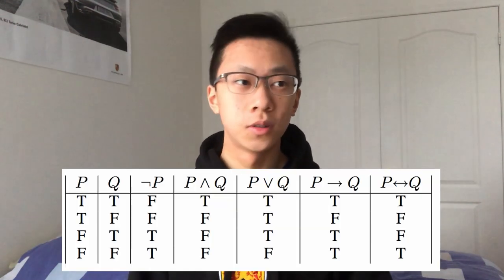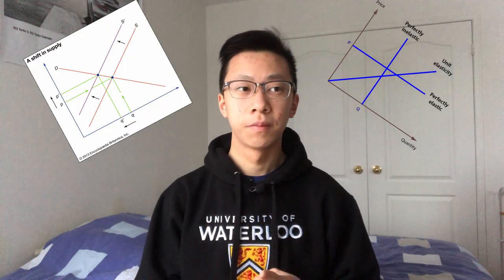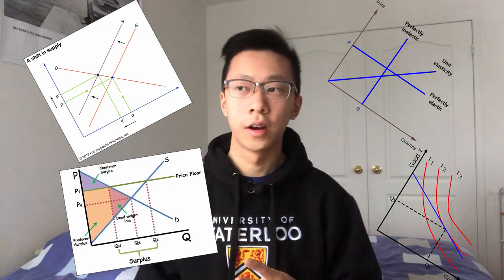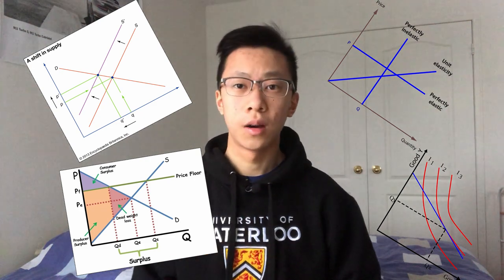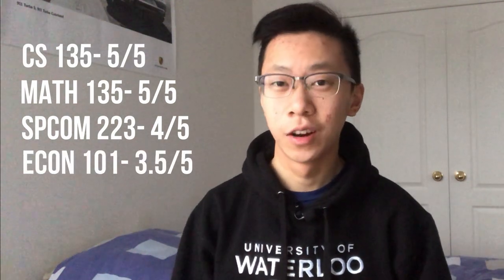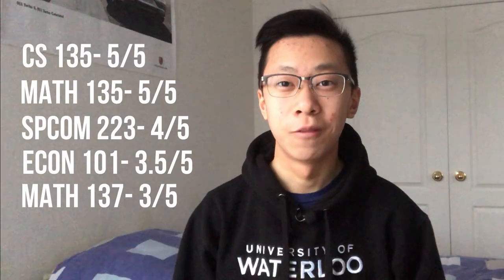First Semester of Waterloo Computer Science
I just finished my first semester in the Computer Science program at the University of Waterloo, and in this video, I share my thoughts about the courses I took, including: CS 135,  MATH 135, MATH 137, ECON 101, and SPCOM 223. With the entire semester having been online, it was definitely a unique experience, but overall it was a pretty good semester.

This video took a fairly long time to plan, film, edit, and upload, so I hope you enjoy!

With this being posted on the last day of 2020, happy new year everyone (hopefully 2021 is better)!

Timestamps:
0:00 Intro
0:45 CS 135- Designing Functional Programs
2:47 MATH 135- Algebra for Honours Mathematics
5:04 MATH 137- Calculus 1 for Honours Mathematics
8:24 ECON 101- Introduction to Microeconomics
9:35 SPCOM 223- Public Speaking
11:26 Recap
11:57 Final Thoughts